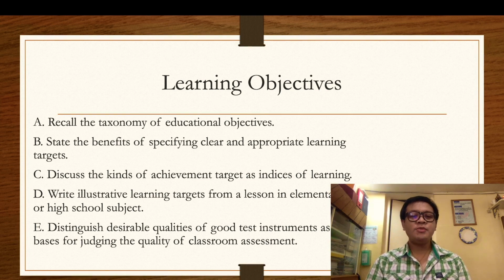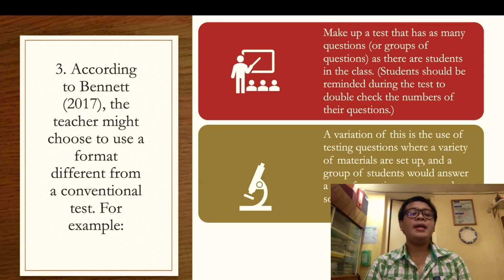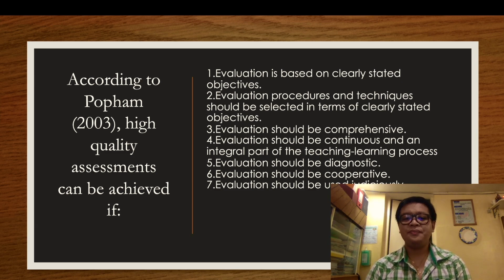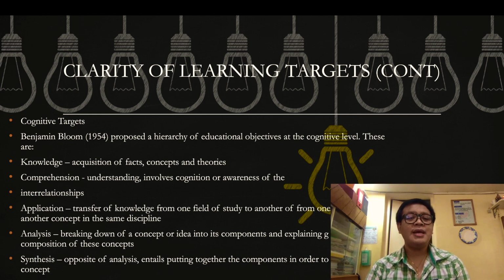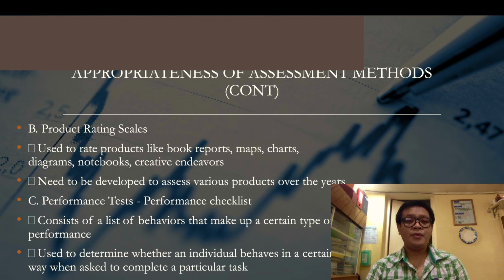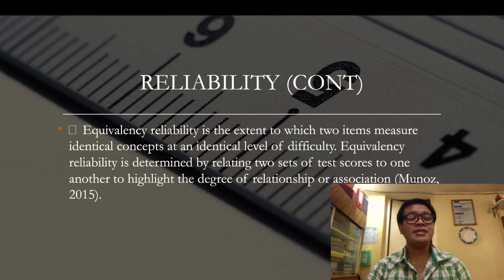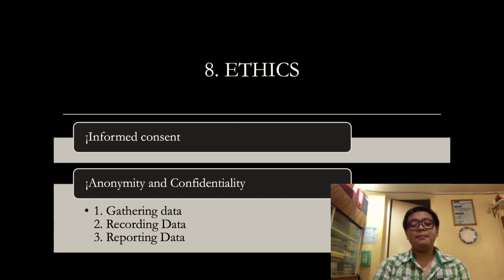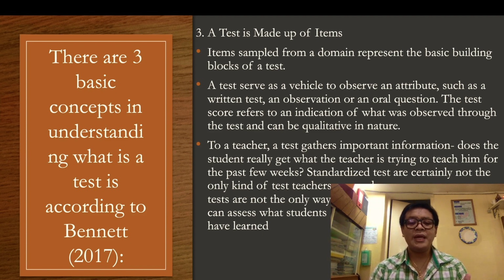Principles of High Quality Assessment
Video Presentation about "Principles of High-Quality  Assessment"